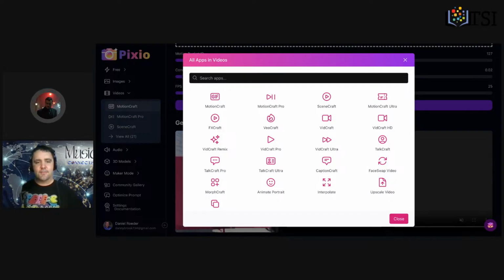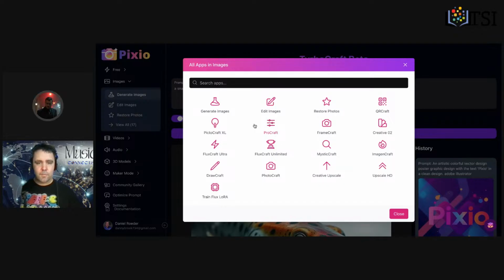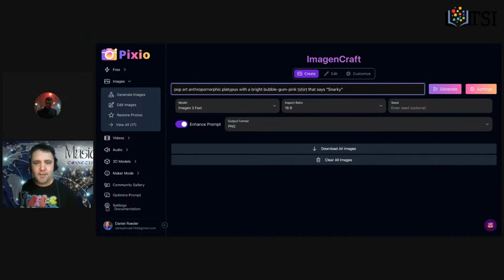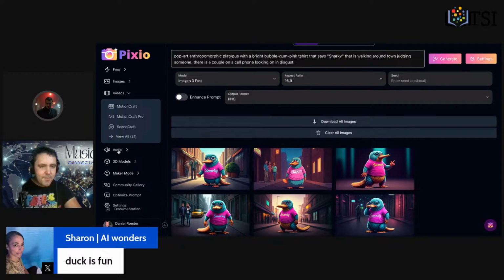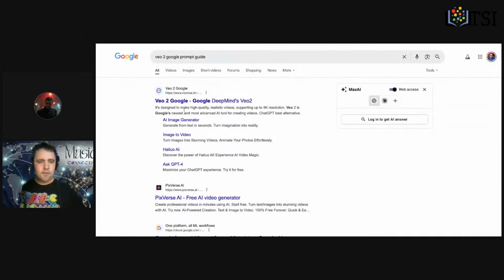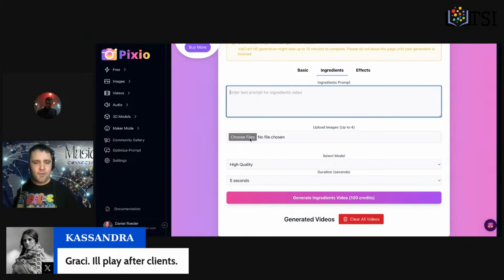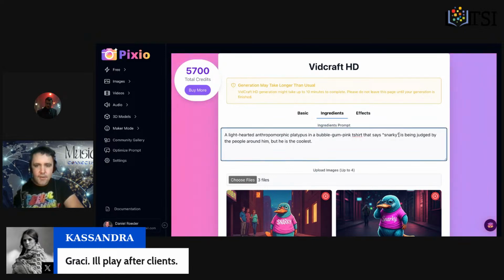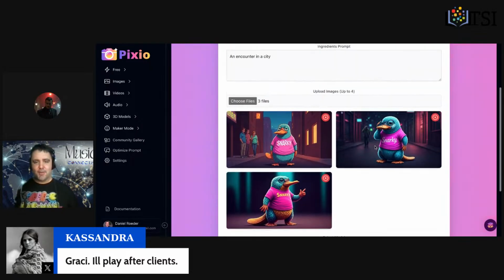Create with @Pixio_ai - Part 2